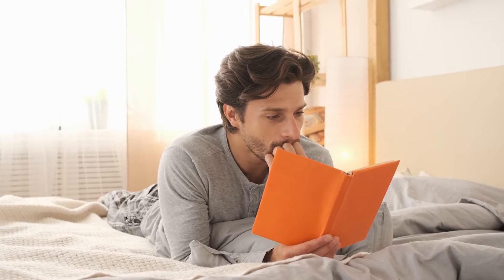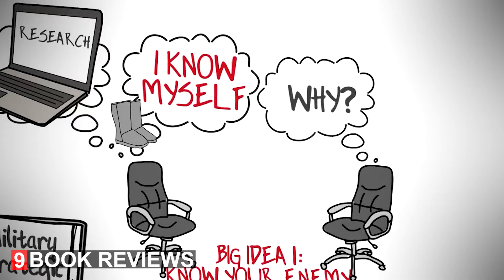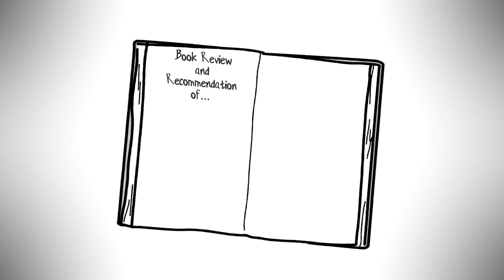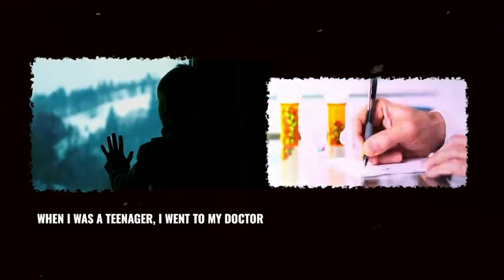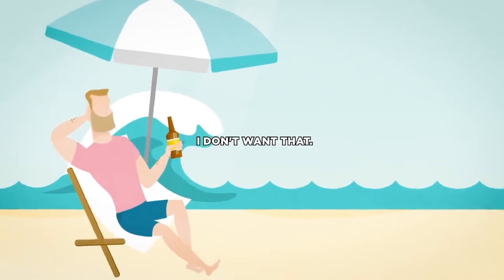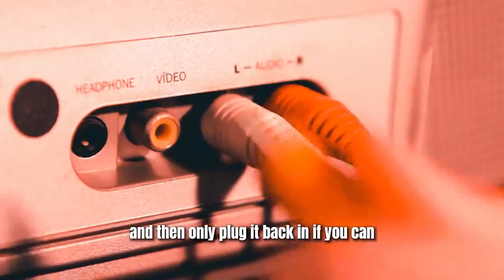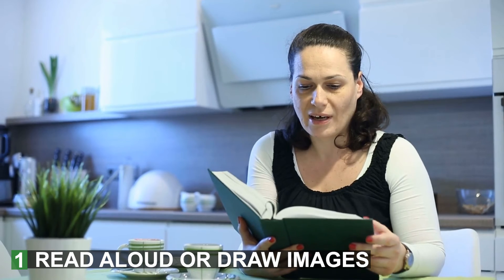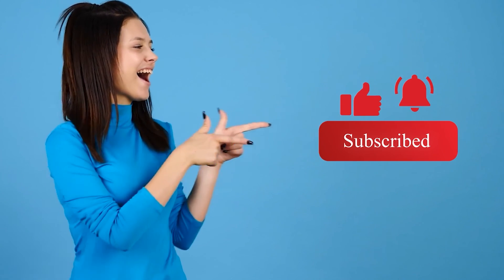LEVEL UP | 10 Reasons Fight Mediocrity Is The Channel You Need To Follow | Life Change Starts Here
There are tons of great self-help books out there. If you’re looking for guidance on which books can tremendously uplift your current state in life, look no further than the Fight Mediocrity Channel.

We’re listing 10 reasons why you need to follow Fight Mediocrity on YouTube.

What makes Fight Mediocrity great? Well, here are just some of the reasons why you should be following this amazing YouTube Channel.

Number
10: Book Summary
Number
9: Book Reviews
Number
8: Book Recommendations
Number
7: Straight to the Point
Number
6: Big Ideas Simplified
Number
5: Inspiring/Motivational Videos
Number
4: Personal Development
Number
3: Exciting and Engaging Animation
Number
2: Narrated by Actual Authors/Experts
Finally,
Number
1: Formula for Success

And those are the 10 reasons why you need to follow Fight Mediocrity. If you must follow just one YouTube Channel, it’s got to be Fight Mediocrity.

The Simplest Way to Remember More of What You Read
Whether it's a Facebook post or the latest critical business report, many of us can gain a lot of benefits if we can get more of what we read. There's a very simple, scientific way to do that and you can learn about this by watching the full video.

What do you think makes Fight Mediocrity so special?